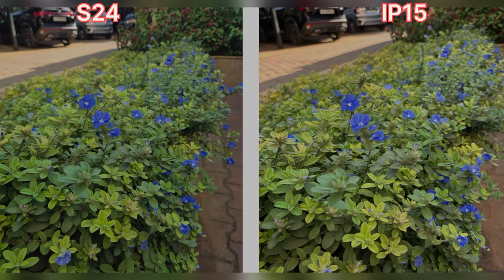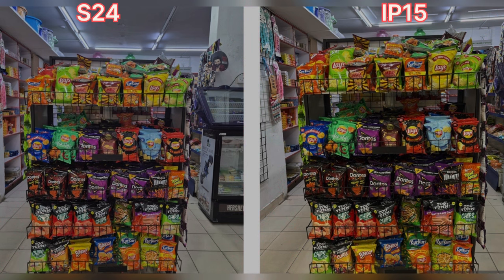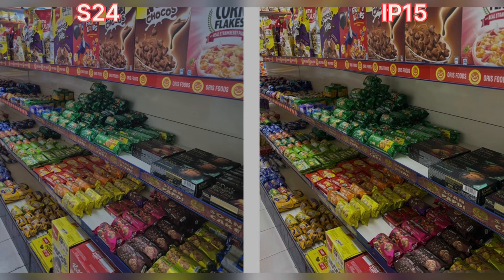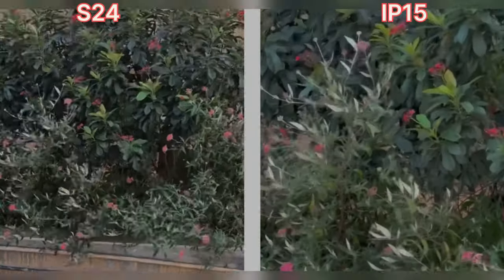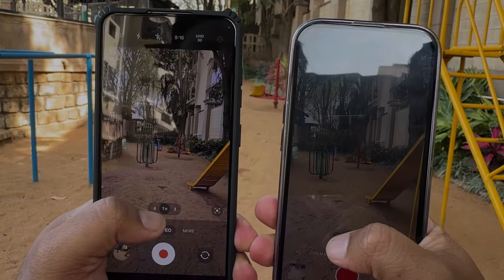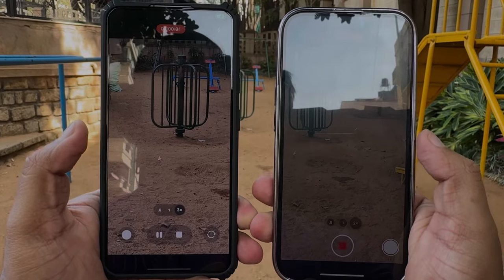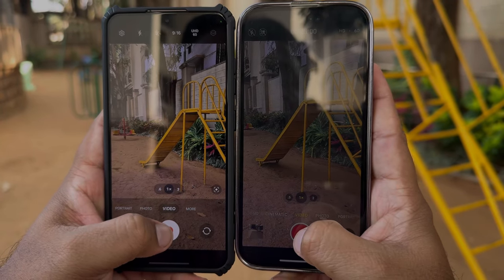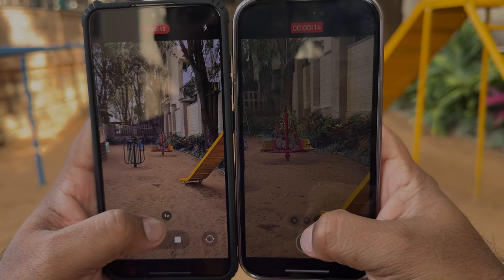Samsung Galaxy S24 vs iPhone 15 Camera Comparison Test !!!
Hey guy,

Samsung Galaxy S24 Exynos vs Apple iPhone 15 Camera Comparison video is here.

I was waiting get to an update on the S24 to get some bug fixes like, Portrait video not working properly on non human subjects and white balance inconsistencies, but didn't receive till now.

Take care guys. See you all in my  next video.